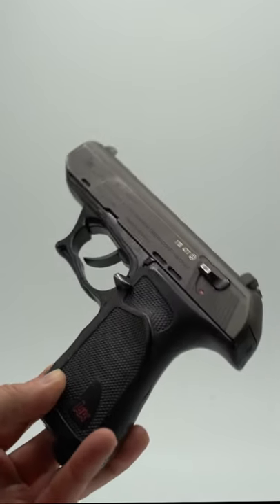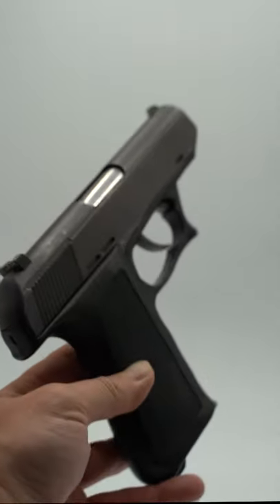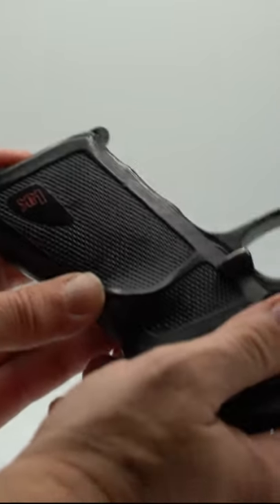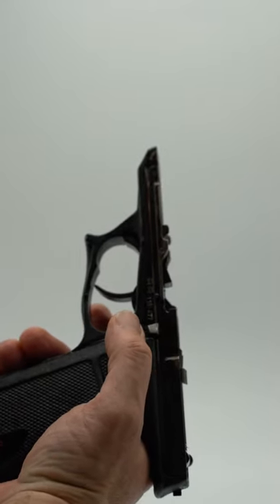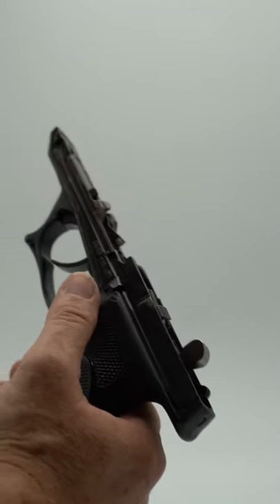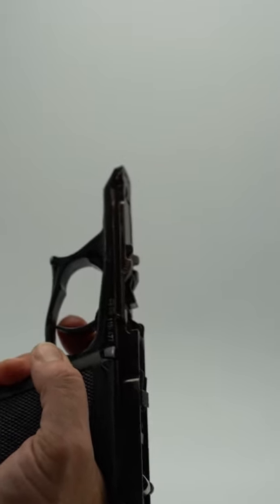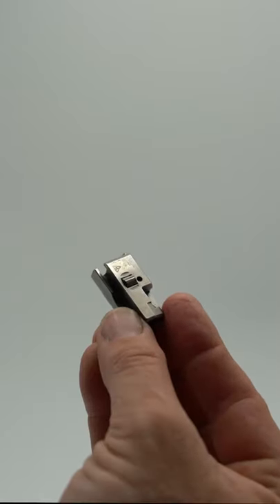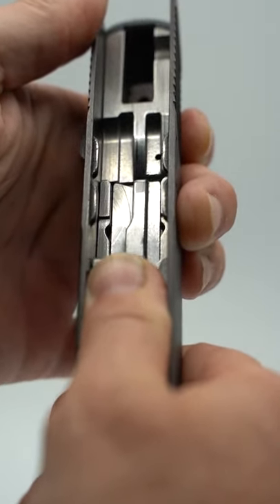Hk P9 | Roller Delayed Handgun?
We take a quick look at the Hk P9.